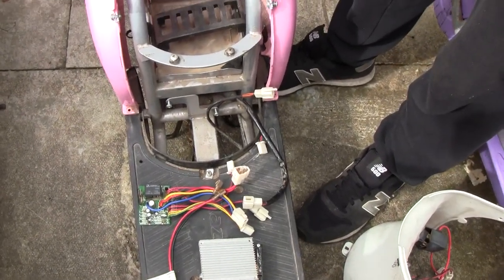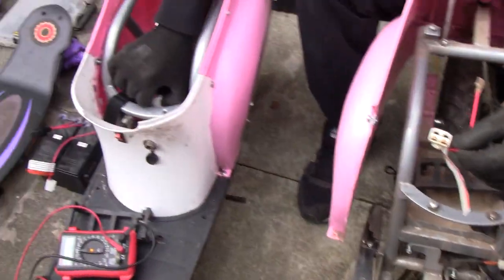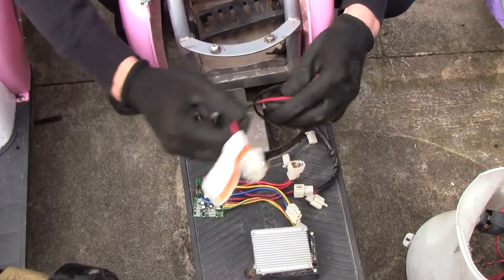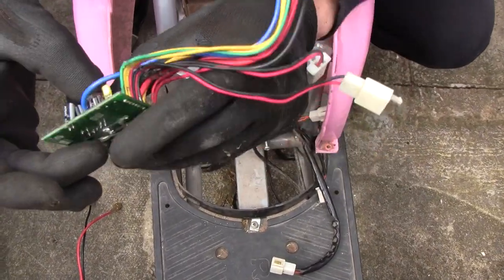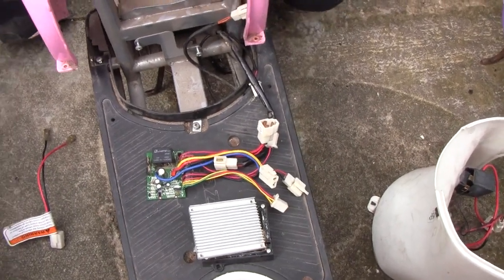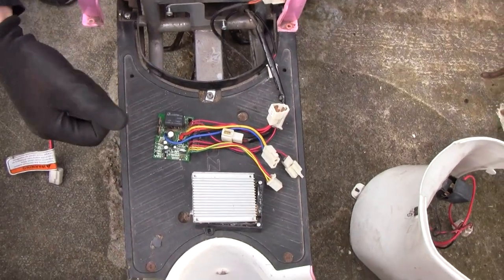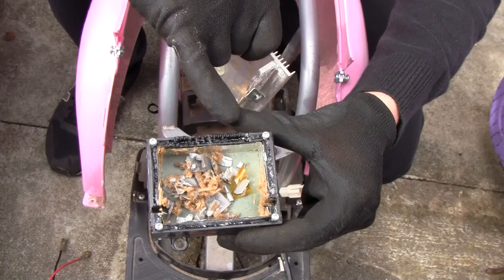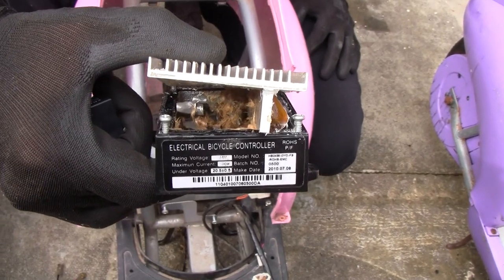Razor Pocket Mod 24v 280w Faulty Motor Controllor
Razor Pocket Mod 24v 280w
basic batteries swap 2x 12v dc in series to make 24v dc
Fuse rating 30 amp between batteries
tools required - Pos Driver & stanley knife/blade
test results 26.1v normal fully charged as expected
faults light on/off switch not working (red) also not charging, relay in controllor not clicking.
removed batteries and panels disconnected motor controllor.
opened motor controllor results found dc capacitor 35v 1000uf blown to pieces and damaged relay
24vdc -14vdc 40a sarb-s-124dmu relay needs replacing
capacitor dc 35v 1000uf needs replacing
possible short by water - dodgy capacitor - batteries plugged in wrong way round (cross polarity)
put brown capacitor 16v dc 1000uf